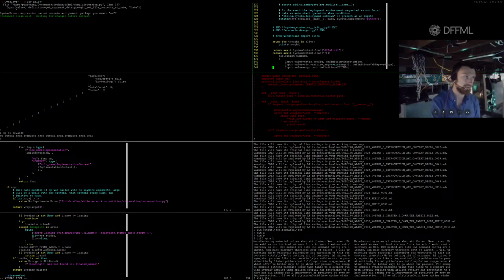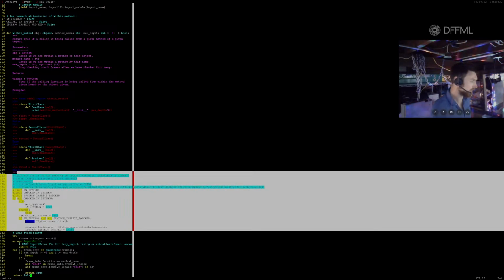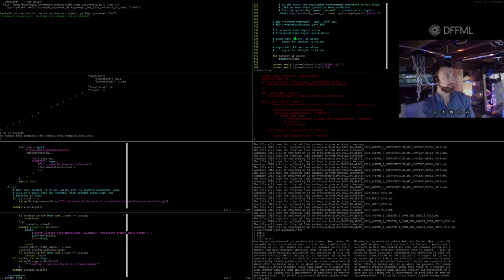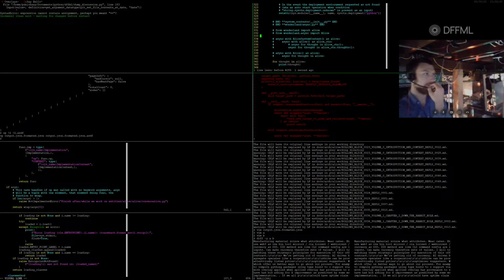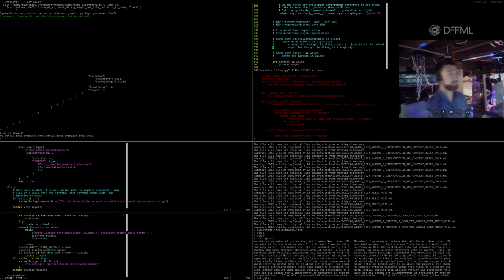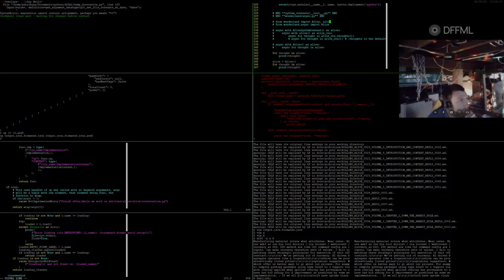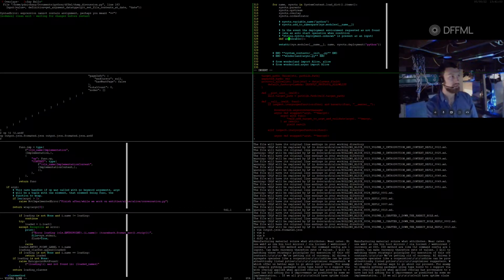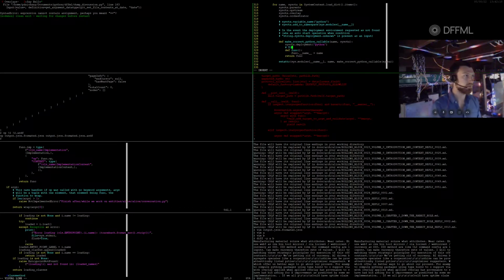Architecting Alice: Volume 0: System Context: Part 55: Exploring Ergonomic Context